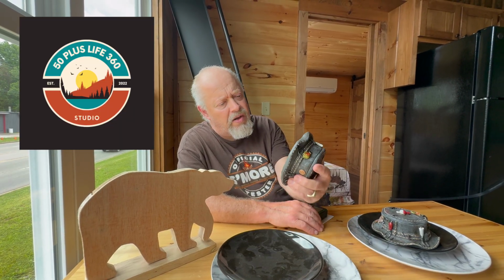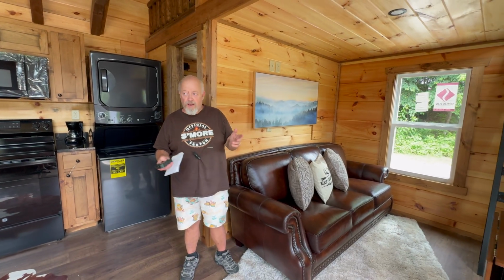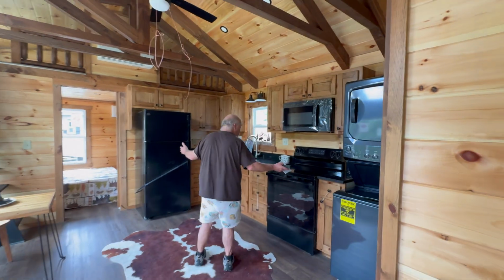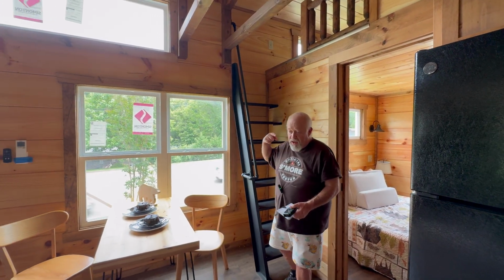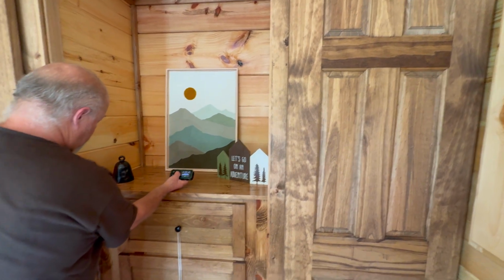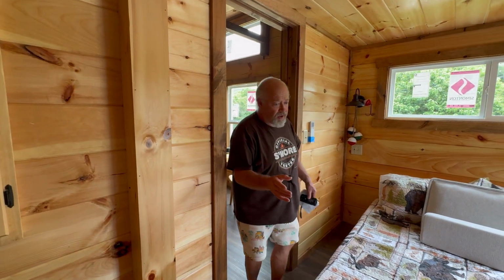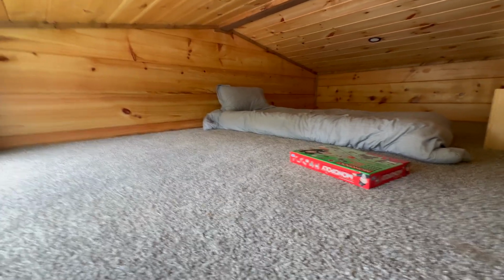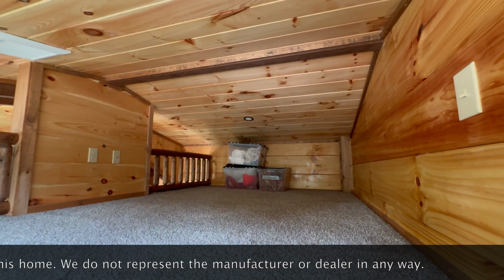Tiny House for Sale! TWO LOFTS! Flex Space for Living Dining or Crafting! What will you use it for?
In this video, we tour the Cowee, an RV Park Model Tiny House on Wheels. This tiny home has Dual Lofts, a separated space for living or dining and a side entry. You could even use the flex space for crafting, as an office, or an extra sleeping spot! We toured and filmed this tiny home for you to see at Tiny Life Homes in Franklin, NC. Price information is near the end of the video at the 10:30 mark or so.

You can purchase the electronic tape measures Mr. Chubby uses at the following links:

The LTM-01:

The Dual Laser Measuring Tool (Mr. Chubby's favorite):

This video includes pricing for the SPECIFIC UNIT shown in the video. Price mentioned is for the home unit only and does not include applicable taxes, fees, transportation, set up or any other items of consideration.

Any and all prices IF mentioned in the video are subject to change. In many cases, we film tours long before they are ever posted and prices might be out of date by the time the video is published. Likewise, you may not see this video for months or years after it is published. Oftentimes the home is a one of a kind or on a special sale or at a clearance price. In most cases, dealers or manufacturers request that you contact them for pricing and availability for these and other reasons. When touring manufacturing facilities, prices are often not mentioned because the manufacturer sells to dealers and allows dealers to set their own pricing.

We are not sales agents, employees etc. for any dealer or manufacturer shown in these videos. We do not receive compensation or any fees for showing these homes. However, if you buy from one of the dealers shown, please mention that 50 Plus Life 360 from YouTube referred you, as some dealers offer referral fees!

The information presented in this video is for general layman information and entertainment purposes only. We are not experts in construction, tiny homes or local building codes and ordinances. Consult your local jurisdiction before considering a tiny home, tiny house on wheels, park model RV, ADU, mobile or modular home, or cabin for your housing needs. Many communities are warming up to the tiny living movement while others are becoming more restrictive.

Dimensions and square footage are estimates only and not to be considered exact. We bear no responsibility for the accuracy or damage resulting from usage of any of the information presented. Verify for yourself before purchasing! Obtain legal advice before signing any contract!

Transportation and set up are considerations as well. Contact the dealer to arrange your own tour and arrange transportation. Dealer information is contained in this description.